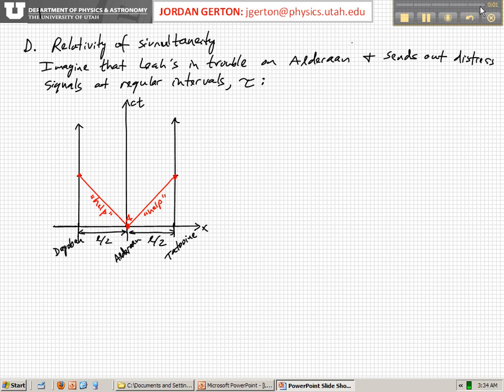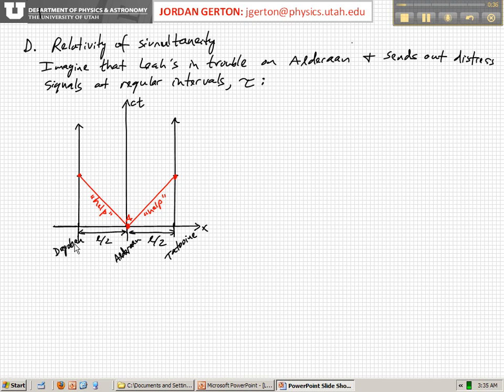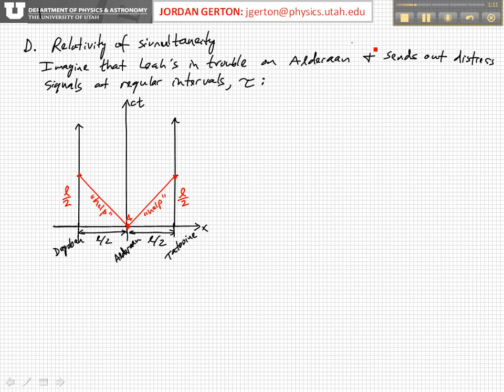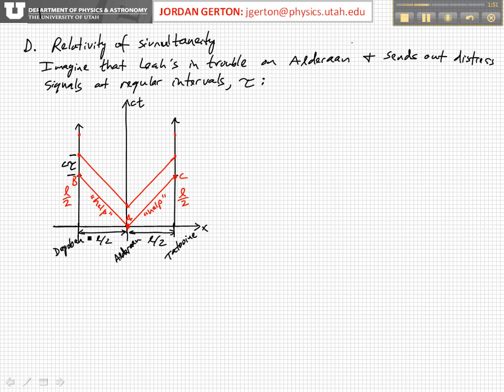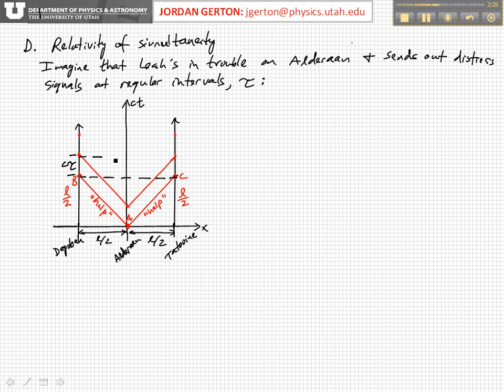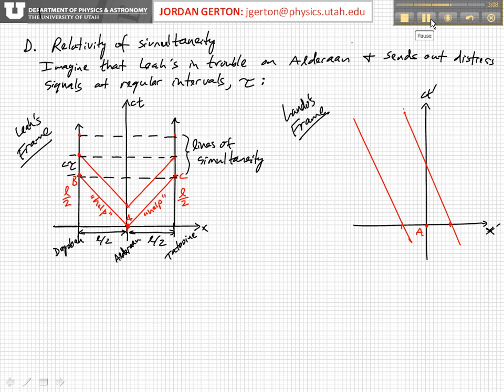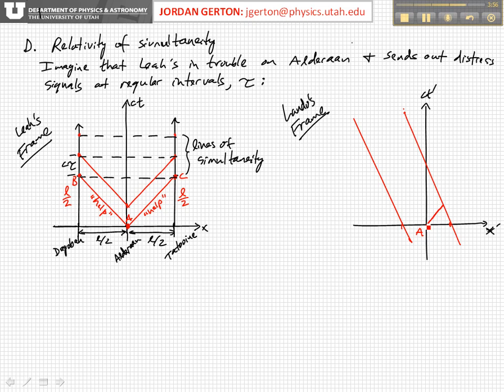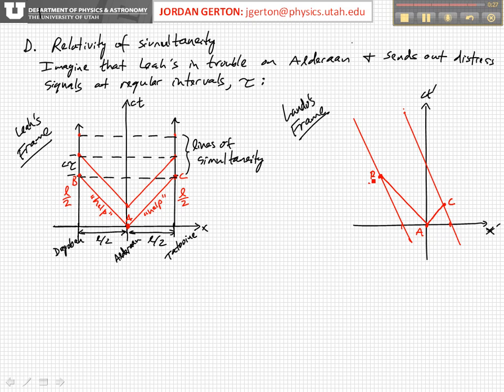PHYS3740 Lecture6-8 Geometry of Spacetime